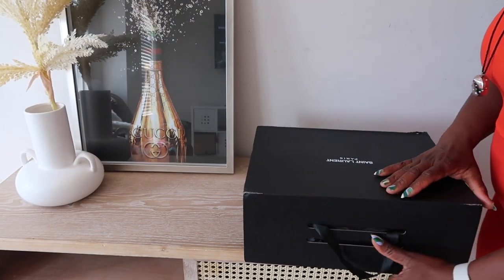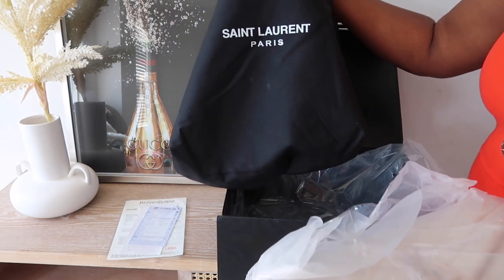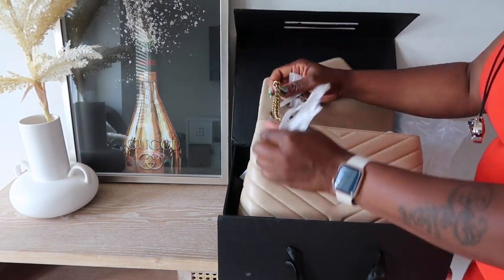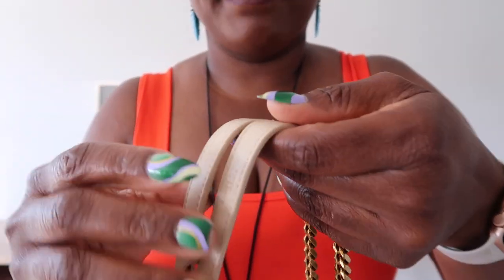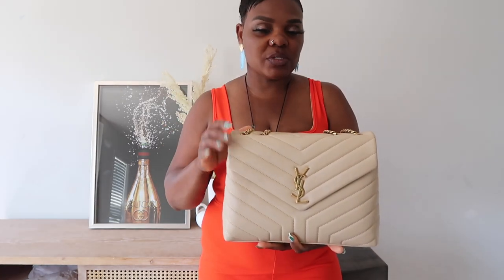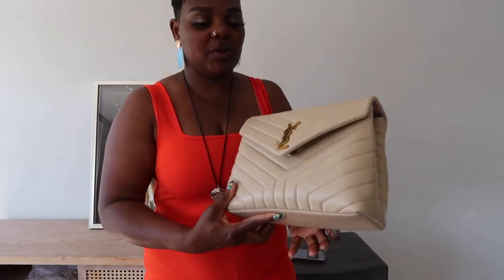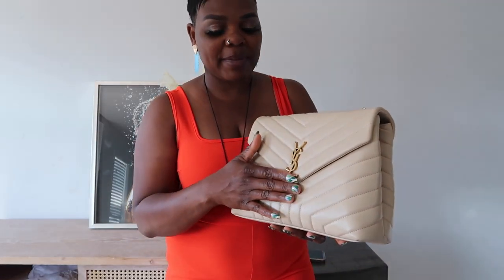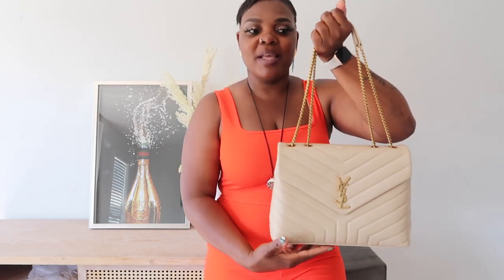YSL MEDIUM LOULOU UNBOXING AND REVIEWING+DISCOUNT CODE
10% off coupon code : Blessing